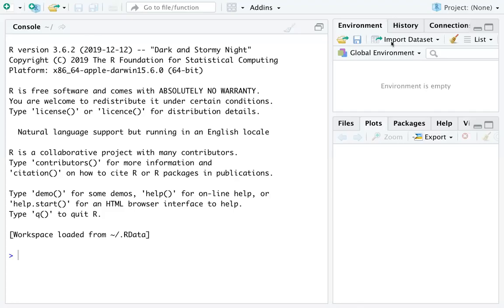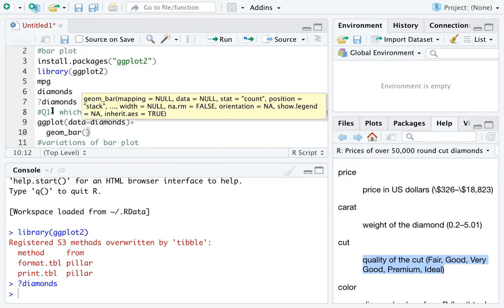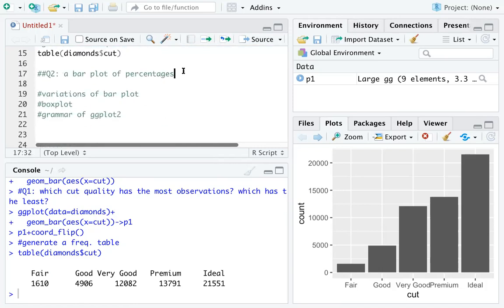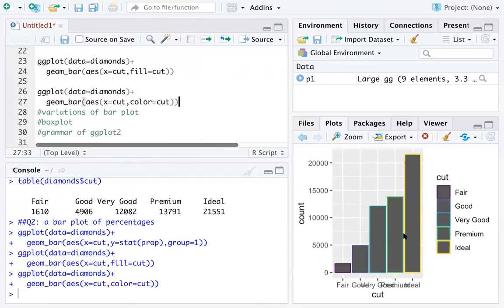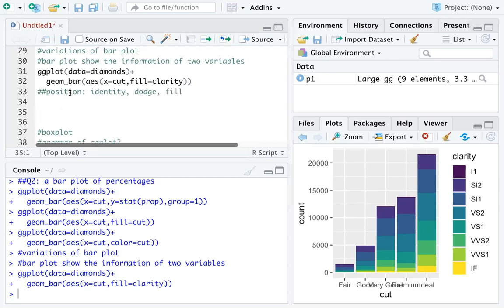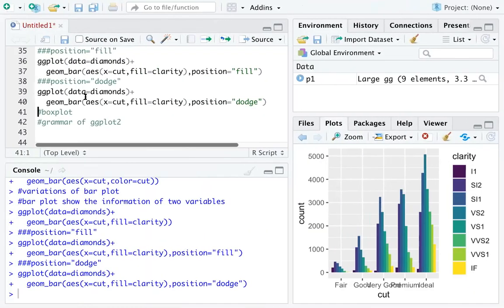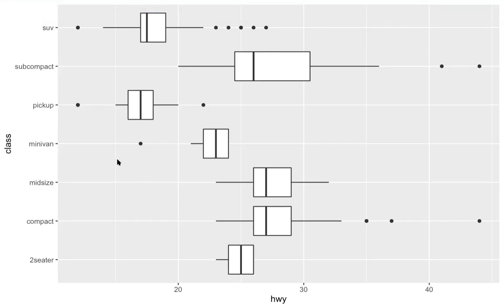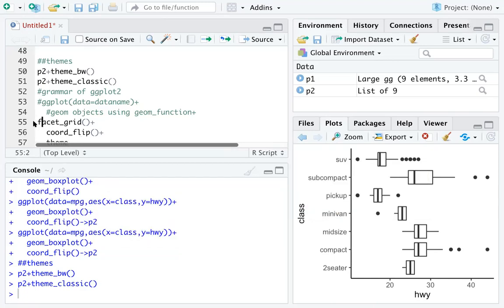Data visualization with ggplot2 part 3 | stacked bar plot| themes|R for data science book club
Hello everyone,

This video is based on R for Data Science chapters 3.7-3.10. You may read chapters 3.7-3.10 through this

0:00 a basic bar plot
6:56 a bar plot using percentage values
9:02 color the bars
11:03 bar plot with information from two variables (stacked bars)
12:58 stacked bar plot with equal heights (percentages)
16:49 boxplot with two variables showing individual bars
18:11 side-by-side boxplot and fliped boxplot
21:34 adding professional themes to the ggplot2 graph
23:12 basic grammars of using ggplot2

You may find the playlist on R for data science book club here ( I have been recording the videos according to a popular book)

Another video I made on ggplot2 is in case you want to learn more.

You may set the video speed to 1.25 or 1.5 to make the video go faster by clicking the setting from the bottom right of the video, and set the speed to 1.25 or 1.5.